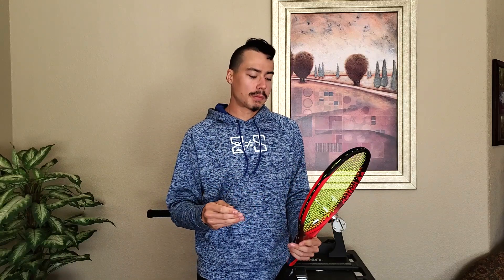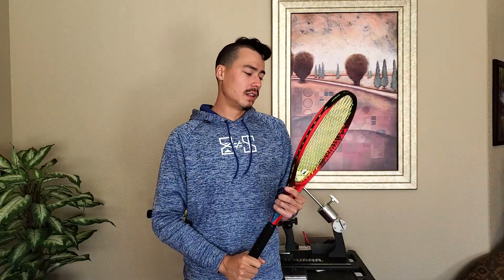Yonex VCORE 95 Review | Shapovalov Uses E-ZONE Now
Sup.  You read these? You are like in the 1% of people on here. Maybe less! You are a rare and special kind. There could be really important stuff in here that the rest are missing out on! You never know. Good for you for checking. I might be more active on there sometime. But it would really be great if you subbed. Maybe you have already? If so, thank you. It's very nice to see some growth here and have a dedicated viewer. So if that's you and you're reading this, thank you!! It's late and I felt like typing something personal.